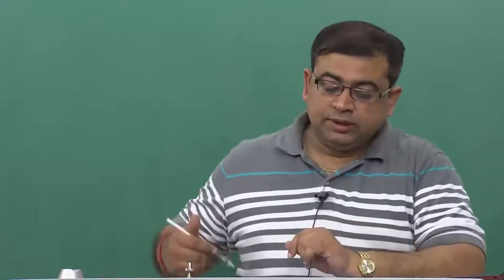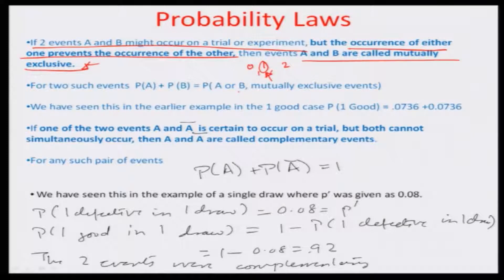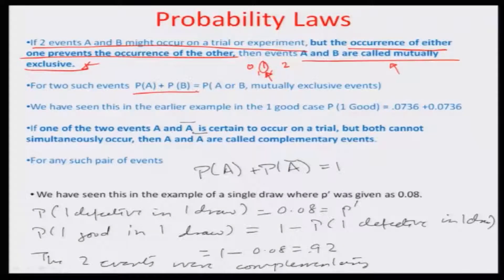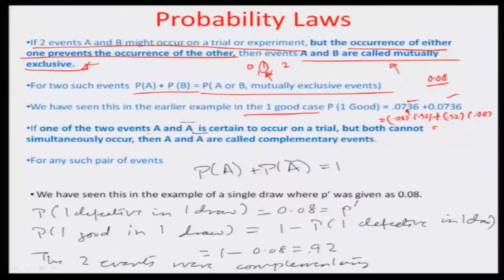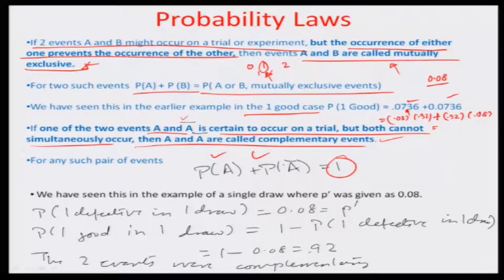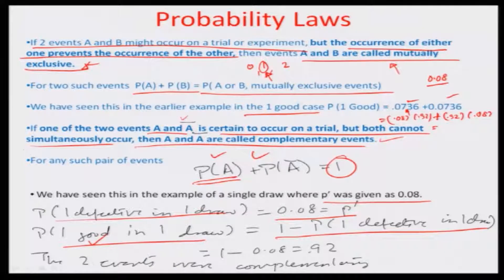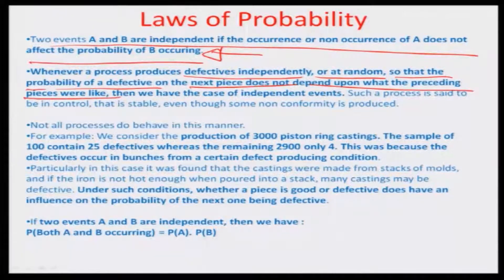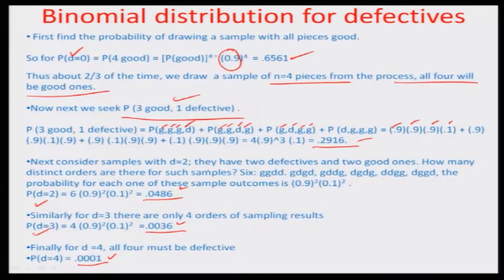Determining the defective products usin Probability